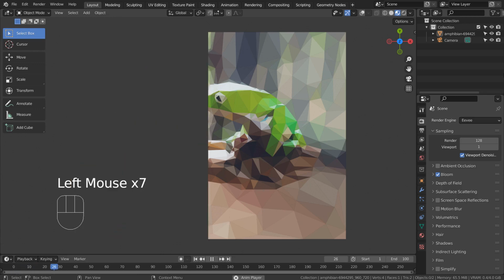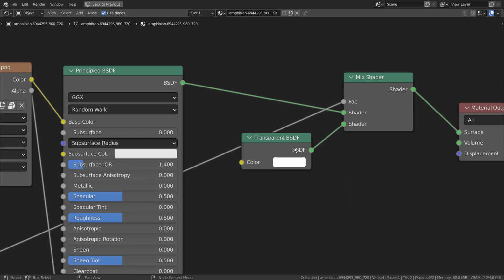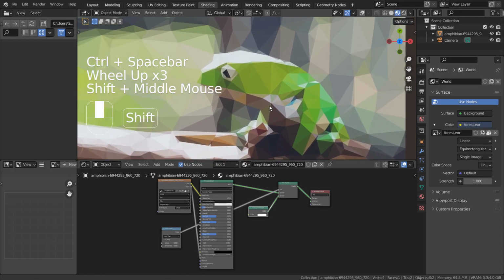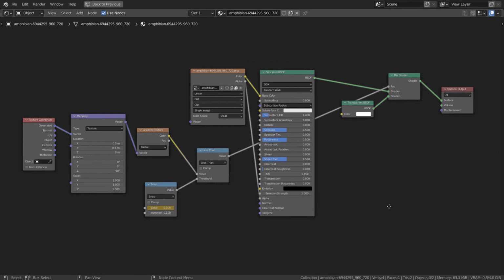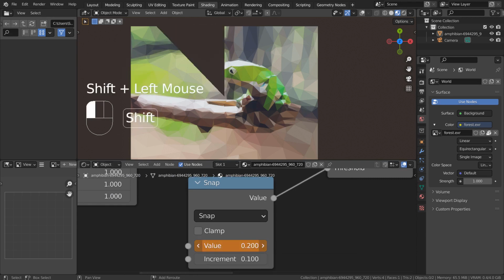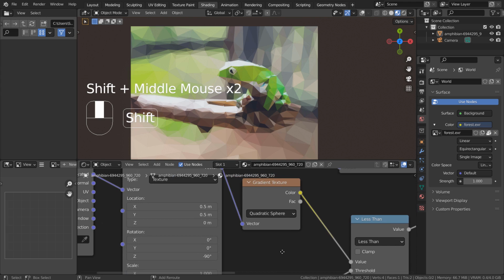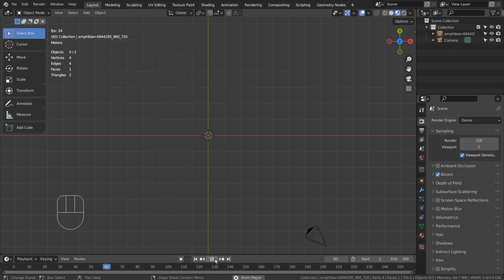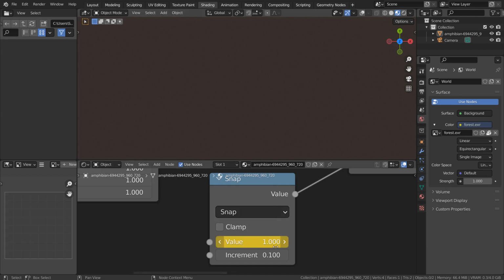Blender Tutorial - Animated transparency